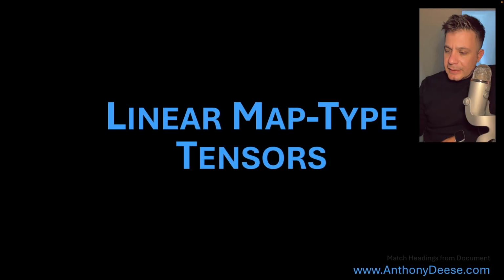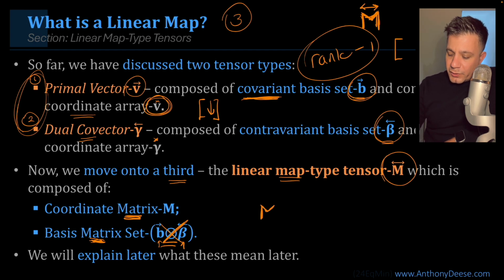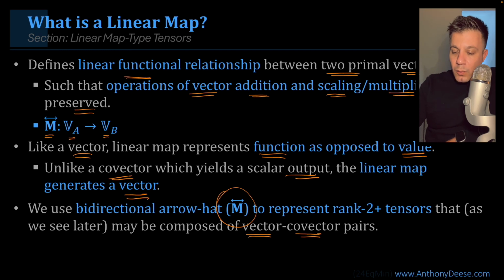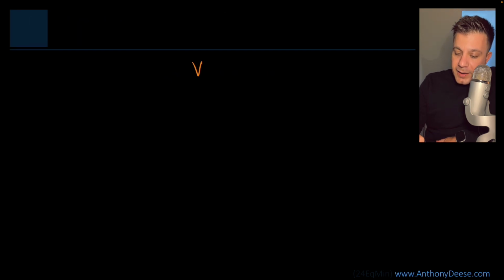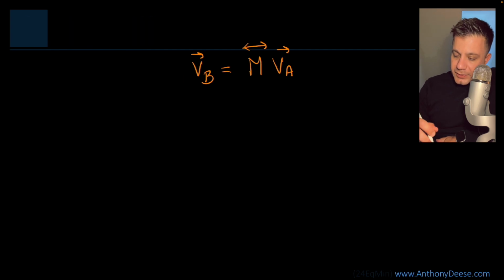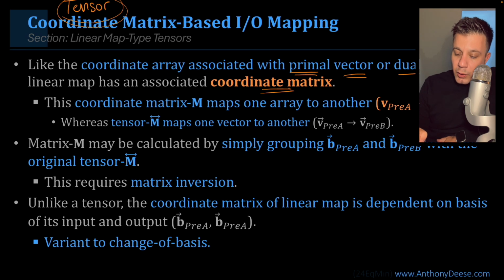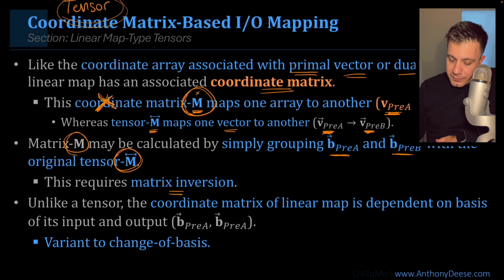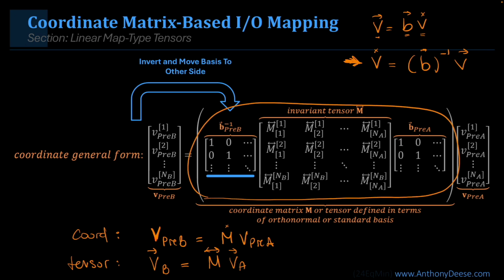Linear Maps: Tensors Module 8A (First Part)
Title: Linear Maps (Part 1 of 3 on This Topic)
Link to Supplementary Text:
- - - E-Book Version

This is module #8 of my online course, "Introduction to Tensors for Non-Mathematicians." In this video, viewers will explore the concept of linear maps, which are fundamental for understanding the relationships between vectors in vector spaces. The video begins by defining linear maps as functions that transform vectors from one vector space to another while adhering to linearity principles, such as additivity and homogeneity. It then compares linear maps to dual vectors, highlighting their distinct roles: linear maps transform vectors, while dual vectors evaluate them, producing scalar outputs. Additionally, the video delves into how linear maps can be decomposed into coordinate and basis components, similar to the representation of primal and dual vectors. This engaging discussion uncovers the intricate connections between these mathematical structures and their applications in various contexts.